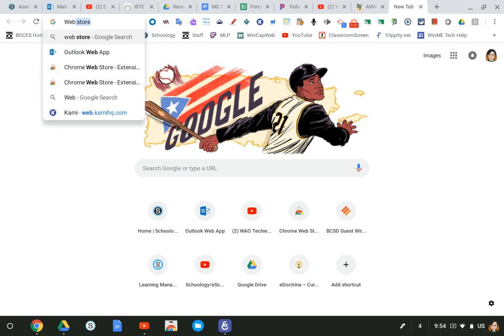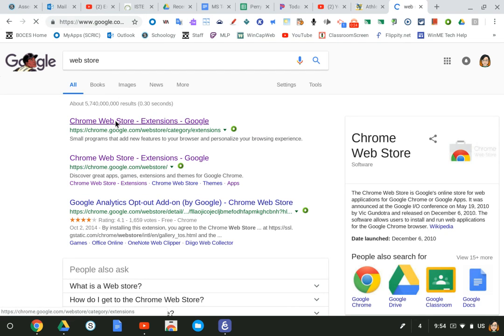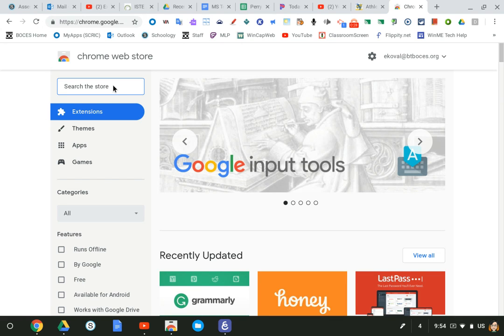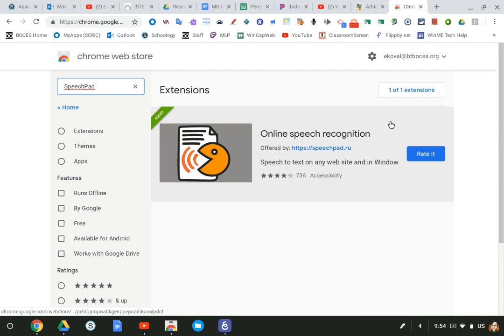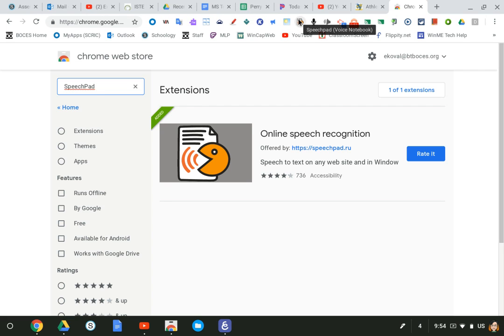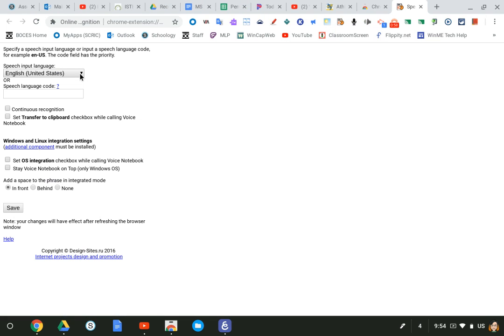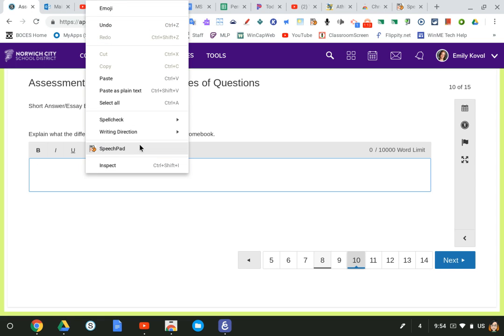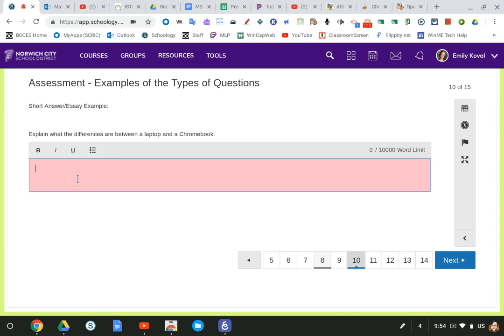Extension: SpeechPad (Speech to Text for Use Outside Google Apps)